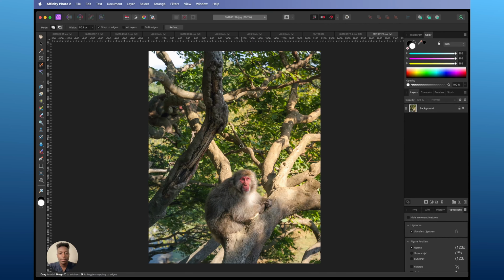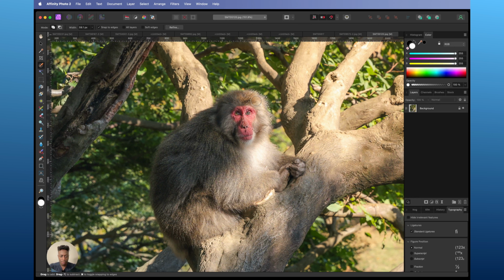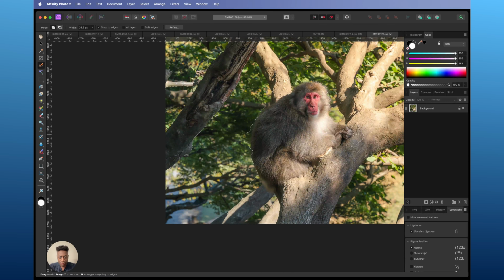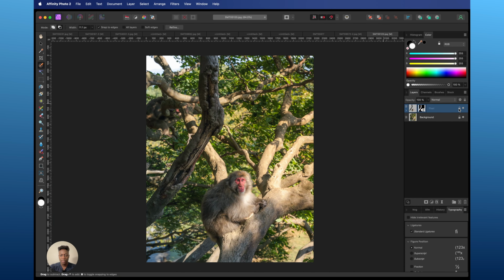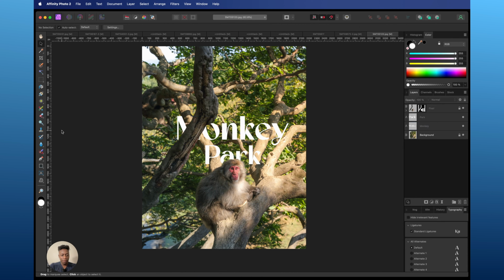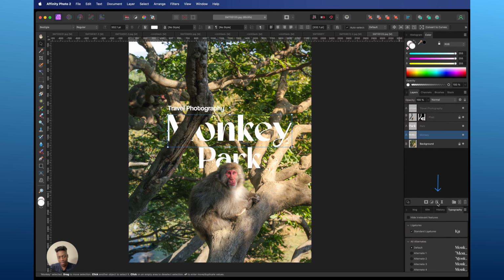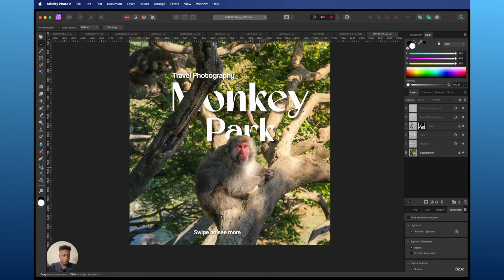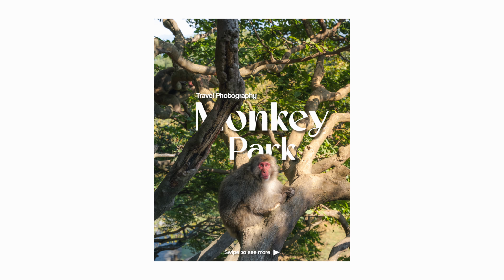How To Place Text Behind Anything In Affinity Photo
This text effect is a popular choice in magazines and movie posters. In this tutorial, you'll learn how to easily recreate the text-behind-subject effect—whether it’s a person, animal, or building—using non-destructive techniques.
We’ll cover selections, Layer Masks, and Text Layers in a straightforward, beginner-friendly way!
I'll be using Affinity Photo, but you can also follow along with Photoshop CC.

📸 Fancy my images?